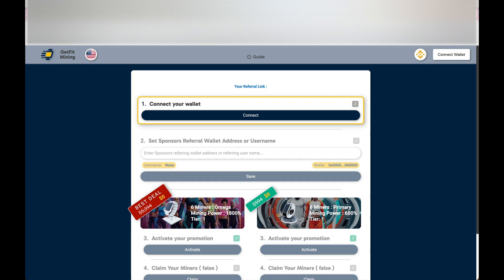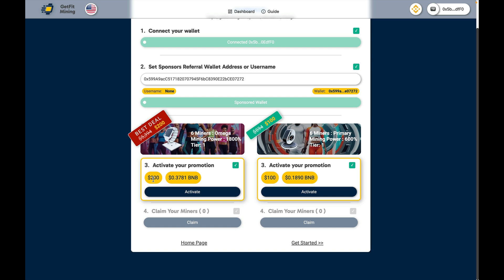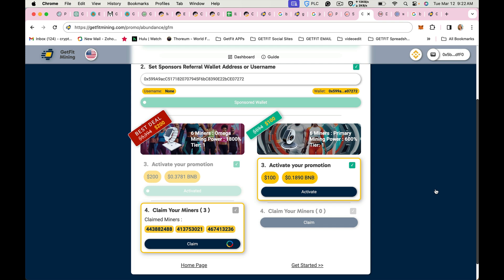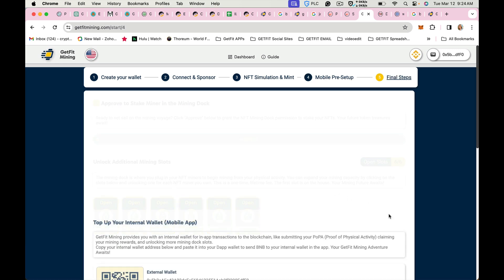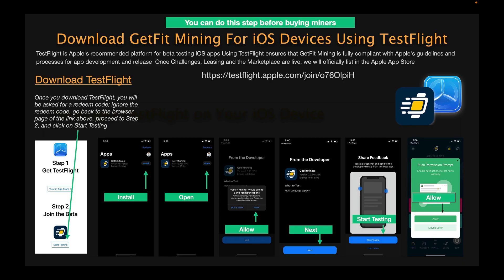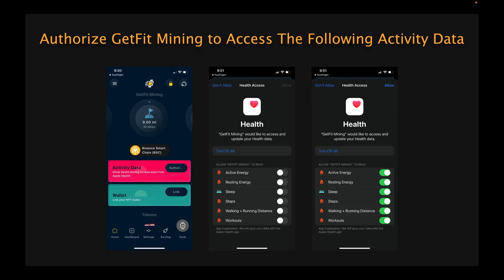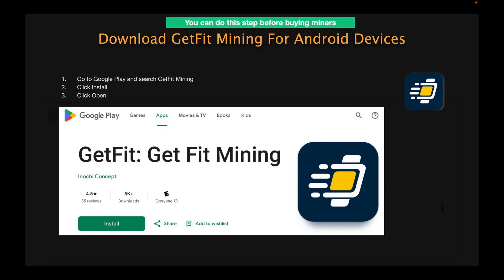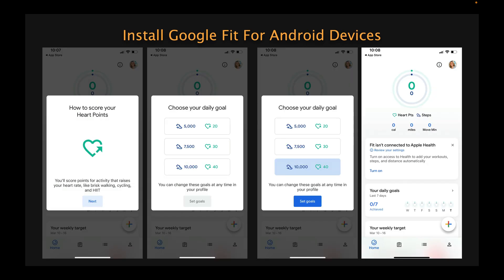Purchasing Omega Promo and Setting up the GetFit Mining App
The video you described provides an in-depth tutorial on how to purchase a promotional package, specifically the "6 Omega" package, from GetFit Mining. It covers several crucial steps, including:

1. Connecting and Verifying Your Wallet: Ensuring your wallet is properly connected and the correct sponsor or referral information is set.
2. Purchasing the Omega Package: Details on the cost and process for purchasing Omega packages, including the need for BNB (Binance Token) in your wallet for transactions and sponsorship linking.
3. Activating and Claiming Miners: Instructions on how to activate your purchase and claim your Omega miners through the platform.
4. Staking Miners for Mining: Guidelines on moving your miners into the staking contract for mining based on physical activity, along with the associated costs for opening additional mining slots.
5. Funding Your Internal Wallet: The need to fund an internal wallet to cover mining fees and submitting physical activity data.
6. It includes instructions for both iOS (with an emphasis on using TestFlight for beta versions) and Android devices, highlighting the necessity of integrating with health data platforms like Apple Health or Google Fit for activity tracking.

This guide emphasizes the integration of cryptocurrency transactions with physical activity tracking, where mining efficiency is correlated with the user's physical activities. The detailed process from purchasing to mining suggests a unique blend of blockchain technology and health-conscious engagement, aiming to incentivize physical activity through cryptocurrency rewards.